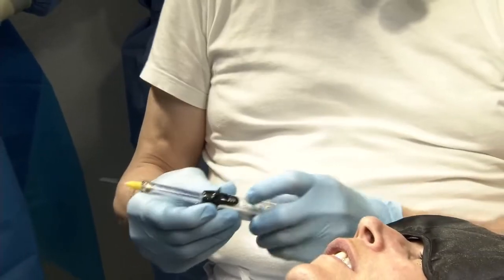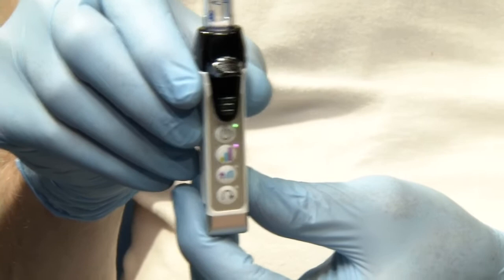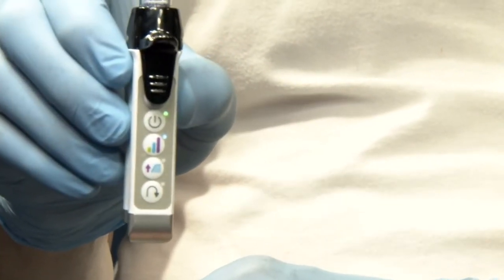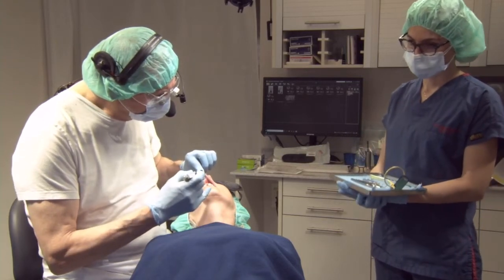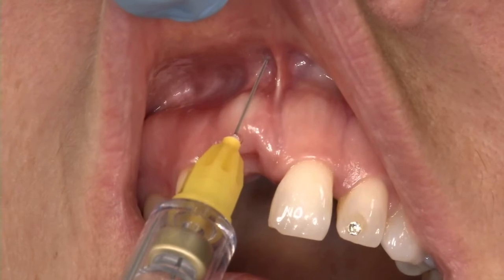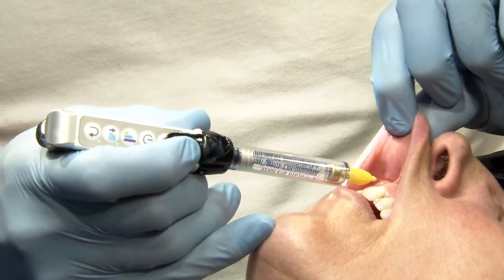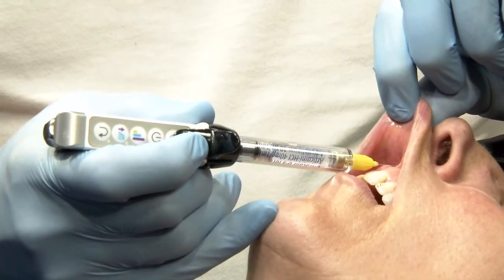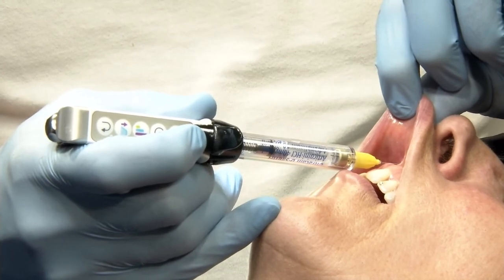Pain-free dentistry with Dentapen - review by Pr. Daniel Buser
Dentapen® demonstration. Professor Daniel Buser provides a painless local anesthetic injection using the Dentapen’s medium speed setting: 1 ml of anesthesia in 1 minute.

Video by Bern Congress Organizer, May 2022. Information on the The Buser & Belser Master Course and more information on Dentapen via the official

Dentapen review and testimonial video.